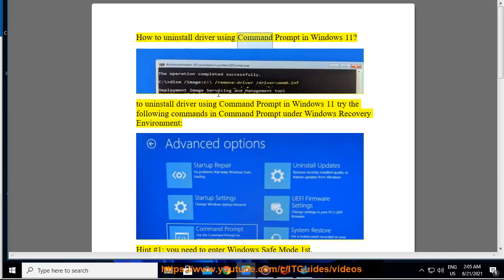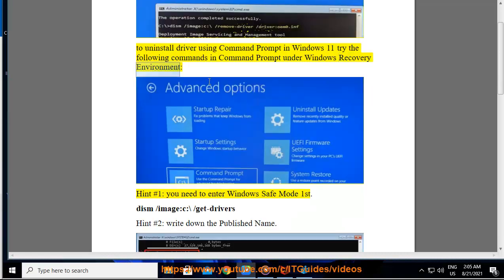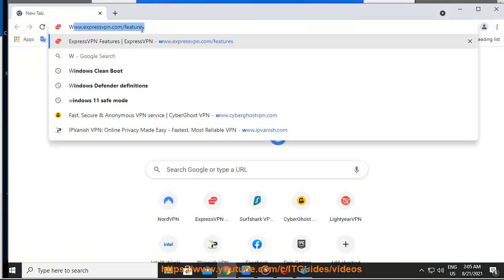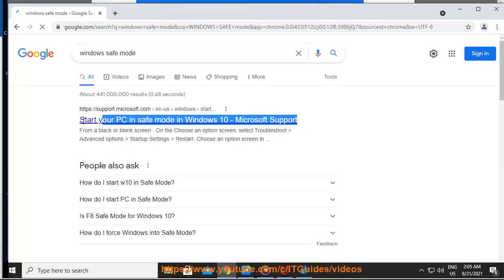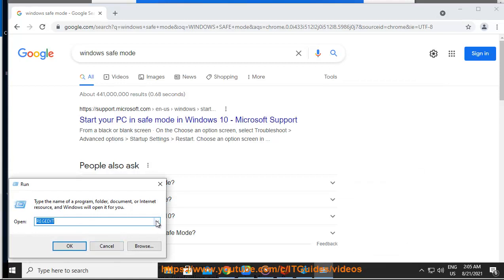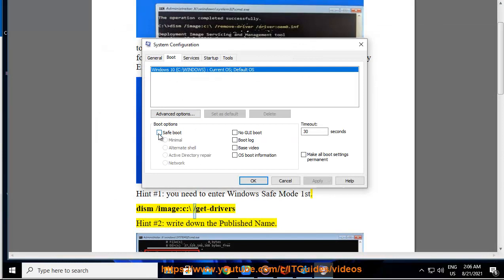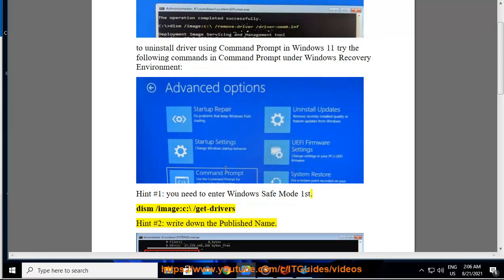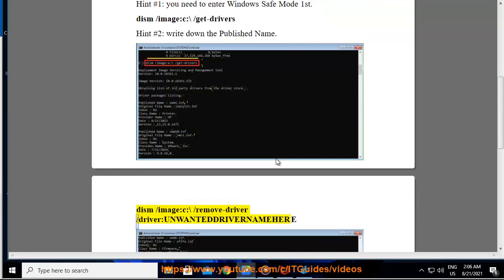Uninstall device driver using Command Prompt in Windows (2023 updated)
Here's how to Uninstall device driver using Command Prompt in Windows.

Here are the steps on how to uninstall a device driver using Command Prompt in Windows:

1. Open Command Prompt as an administrator.

Replace `driver_name` with the name of the driver you want to uninstall.

3. Press Enter.

The driver will be uninstalled.

Here are some examples of how to use the `pnputil` command:

pnputil /delete-driver "Realtek High Definition Audio"
pnputil /delete-driver "NVIDIA GeForce GTX 1080 Ti"
pnputil /delete-driver "Microsoft Bluetooth Driver"

Please note that uninstalling a device driver can cause your computer to malfunction. If you are not sure which driver to uninstall, it is best to consult with a computer technician.

i. There are a few ways to completely remove a device driver from Windows.

**Using Device Manager**

1. Open Device Manager.
2. Expand the category that contains the device you want to remove.
3. Right-click the device and select Uninstall.
4. Select the checkbox next to Delete the driver software for this device.
5. Click Uninstall.

**Using the Command Prompt**

**Using a driver removal tool**

There are a number of driver removal tools available that can help you to completely remove a device driver from Windows. These tools can be more effective than using Device Manager or the Command Prompt, as they can remove all of the associated files and registry entries for the driver.

Some popular driver removal tools include:

* Driver Magician
* Driver Uninstaller
* Driver Detective
* Driver Sweeper

ii. Here are the steps on how to disable a driver from command prompt:

1. Open Command Prompt as an administrator.

Replace `driver_name` with the name of the driver you want to disable.

3. Press Enter.

The driver will be disabled.

pnputil /disable "Realtek High Definition Audio"
pnputil /disable "NVIDIA GeForce GTX 1080 Ti"
pnputil /disable "Microsoft Bluetooth Driver"

Please note that disabling a device driver can cause your computer to malfunction. If you are not sure which driver to disable, it is best to consult with a computer technician.

**Additional Notes**

* If you are unable to disable a driver using the above methods, you may need to use a third-party driver removal tool.
* If you are still unable to disable a driver, you may need to contact the manufacturer of the device for assistance.

iii. There are a few ways to change driver in cmd command.

**Using the pnputil command**

The pnputil command is a command-line tool that can be used to manage Plug and Play devices in Windows. To change a driver using the pnputil command, you will need to know the name of the device and the name of the driver you want to install.

The following command will install the driver for the device named "MyDevice" with the driver file named "MyDriver.sys":

**Using the devcon command**

The devcon command is another command-line tool that can be used to manage Plug and Play devices in Windows. To change a driver using the devcon command, you will need to know the hardware ID of the device and the name of the driver you want to install.

The following command will install the driver for the device with the hardware ID "PCI\VEN_8086&DEV_08B9" with the driver file named "MyDriver.sys":

**Using the Device Manager**

You can also change a driver using the Device Manager. To do this, open the Device Manager, expand the category that contains the device, right-click the device, and select Update Driver Software. In the Update Driver Software dialog box, select Browse my computer for driver software, and then select Let me pick from a list of available drivers on my computer. In the list of drivers, select the driver you want to install, and then click Next.

**Please note that changing a driver can cause your computer to malfunction. If you are not sure which driver to install, it is best to consult with a computer technician.**